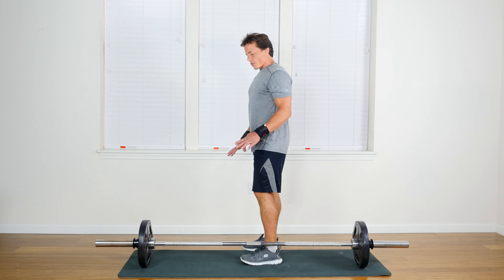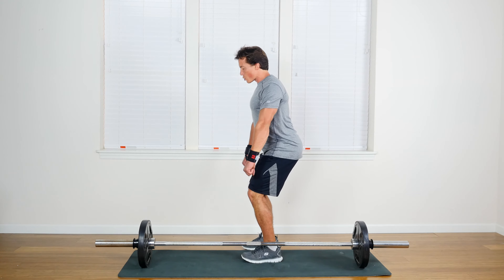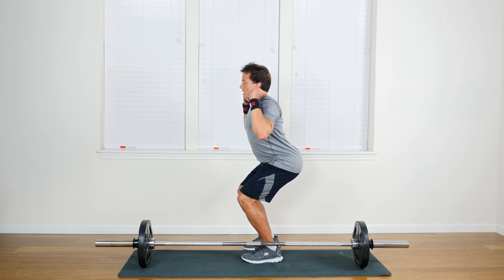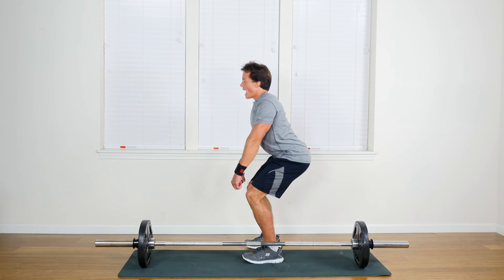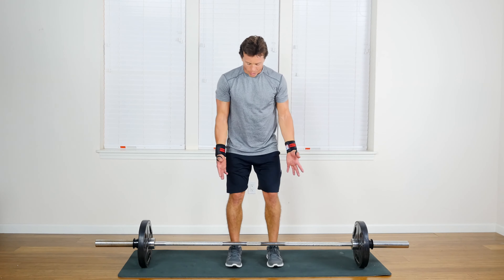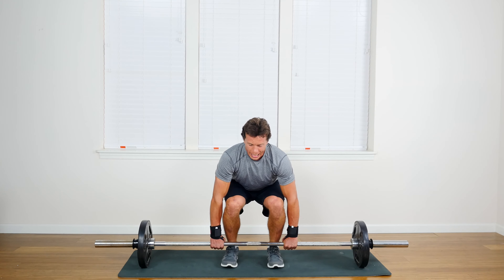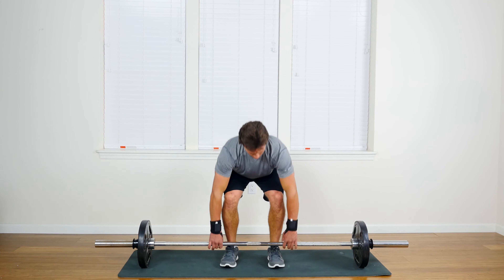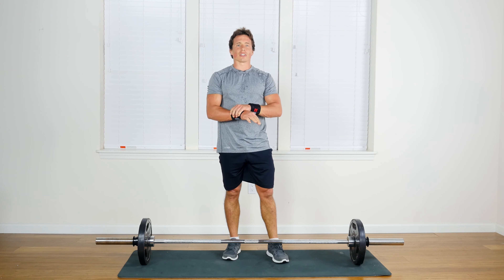Cleans With 321 STRONG Wrist Wraps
Approach your Olympic bar with your feet spread just less than shoulder width apart. Bend at the knee to grab the bar from above. Keep your arms straight, and you r lower back slightly arched. Grab the bar with your hands just more than shoulder width apart. Transfer your weight to your heels, and lift the bar pushing your hips forward. Raise the bar to your thighs, just above the knee. Straighten your legs, like you were going to jump, not using your back, and not bending your arms. Lift the bar close to your tummy and all the way to your collar bone. Transition your body quickly, under the weight, catching it on your shoulders. Step back, dropping the weight.